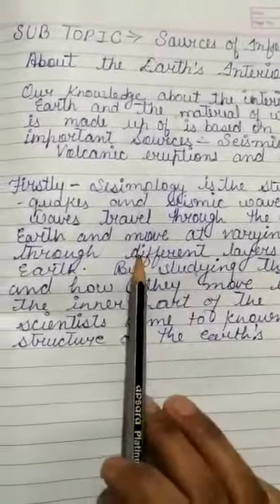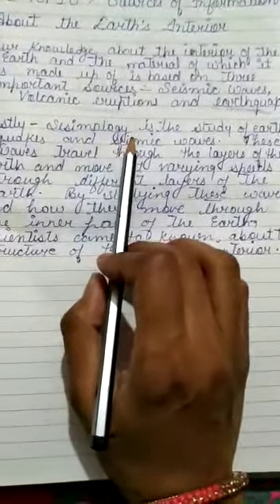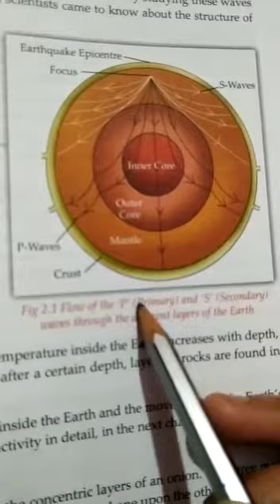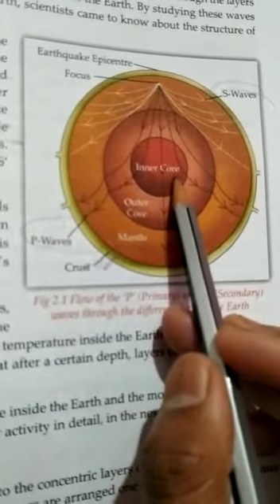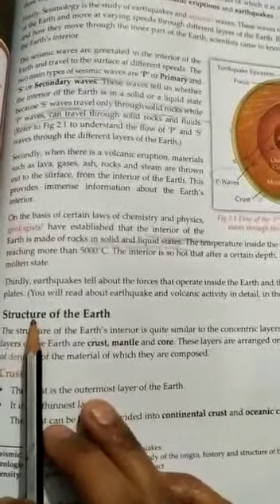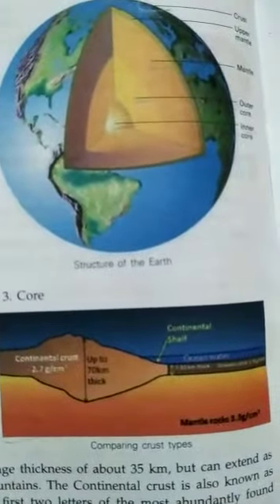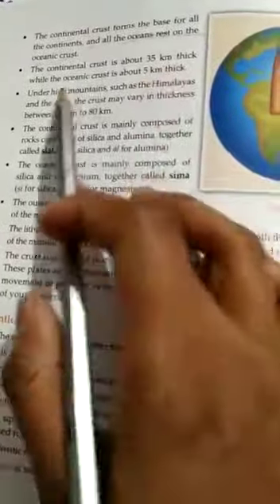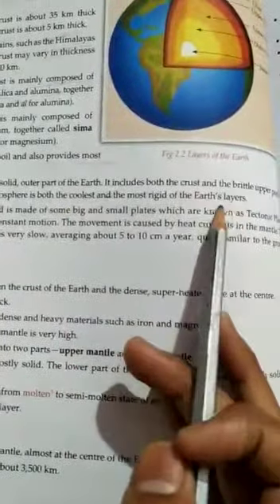Class 7th,S.St.{geography}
Ch.2,Structure of the Earth.